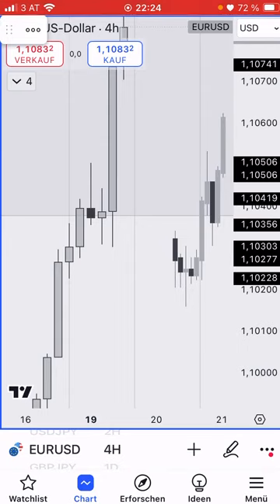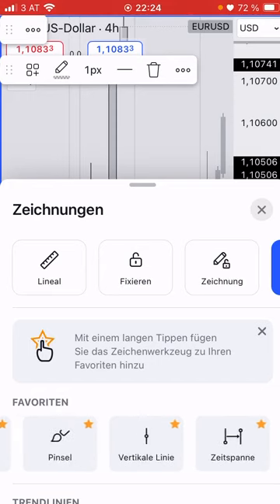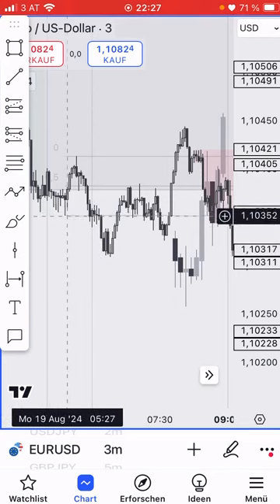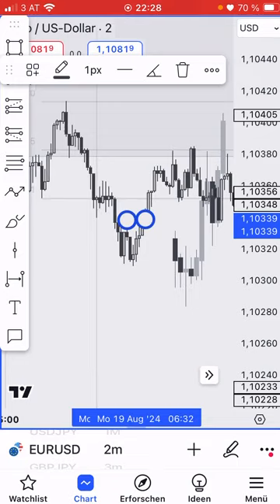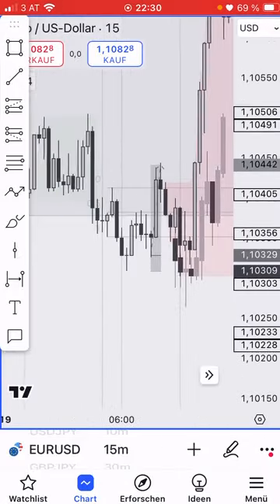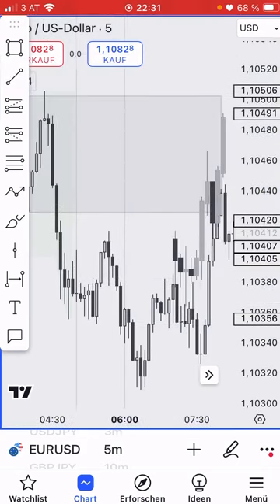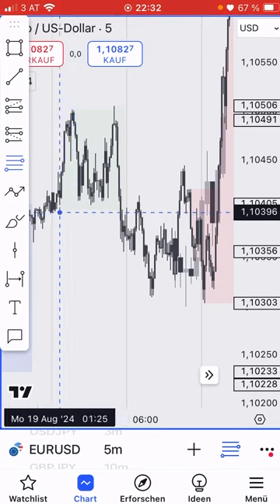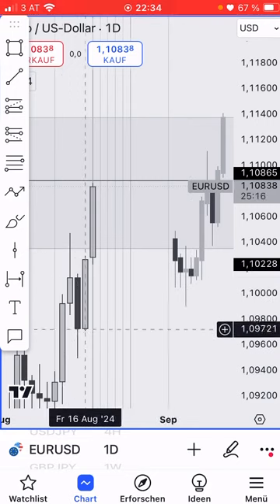CANDLE RANGE THEORY TRADE BREAKDOWN 19.08.2024 | cobraclaytrades 🐍